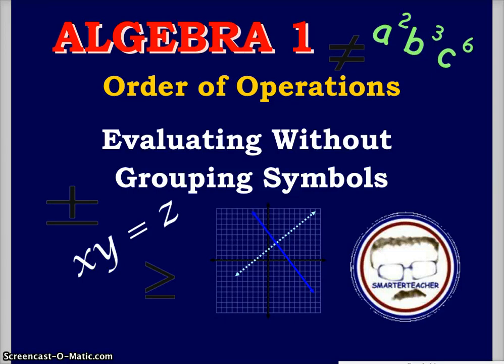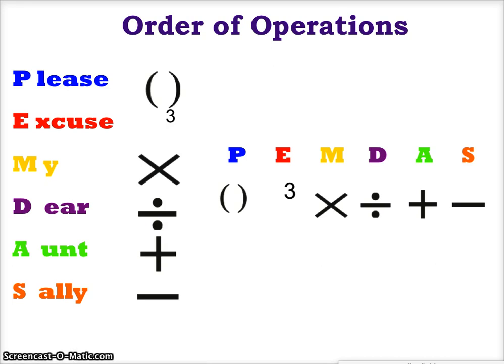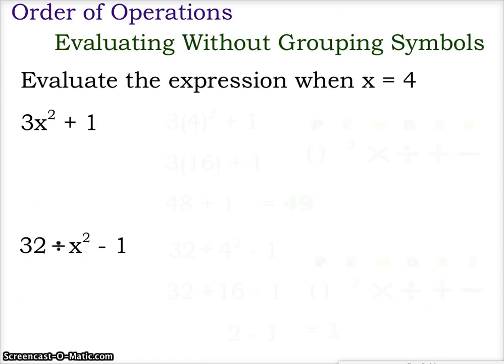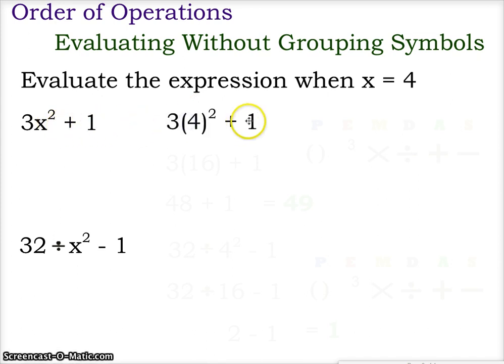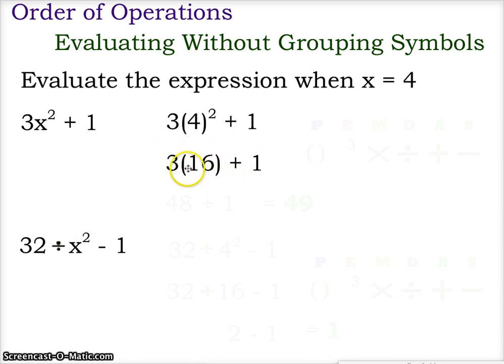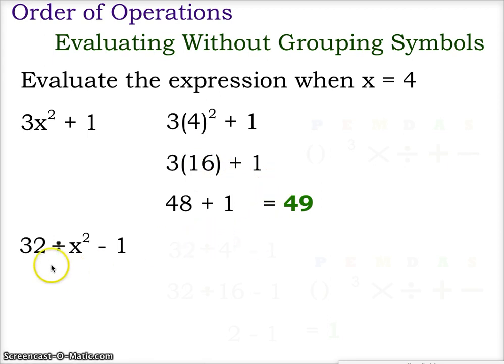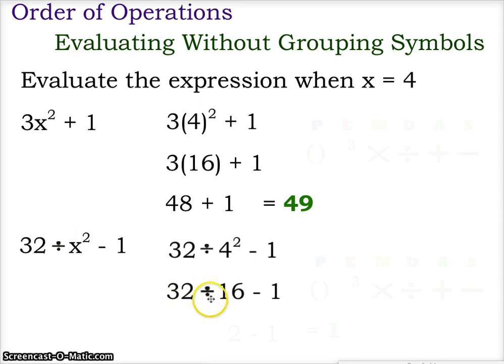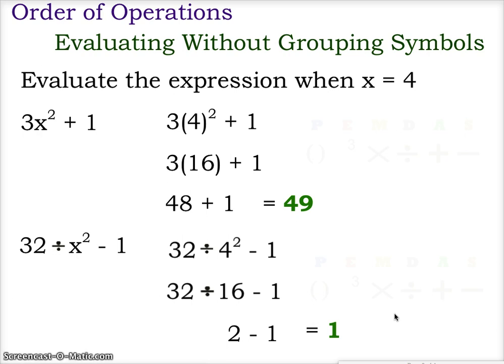ALGEBRA 1 Order of Operations without Grouping Symbols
Algebra 1 Lesson using order of operations rules without grouping symbols